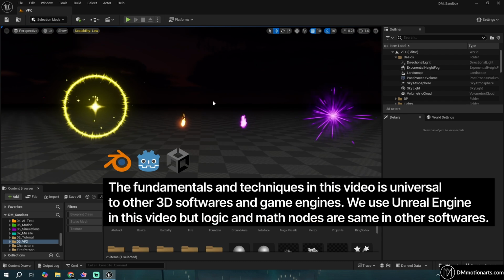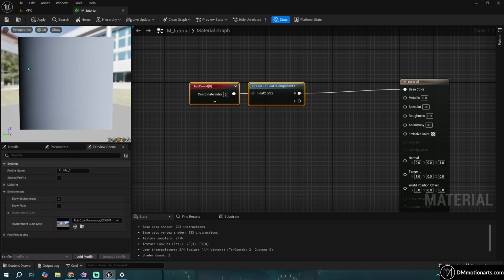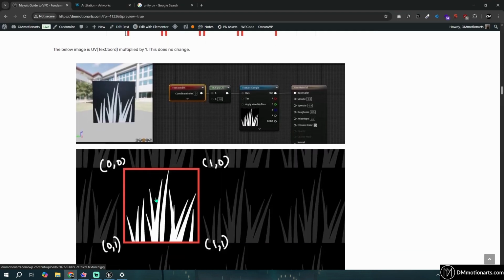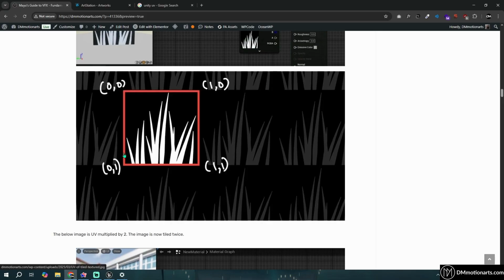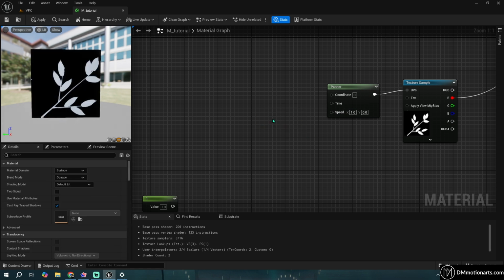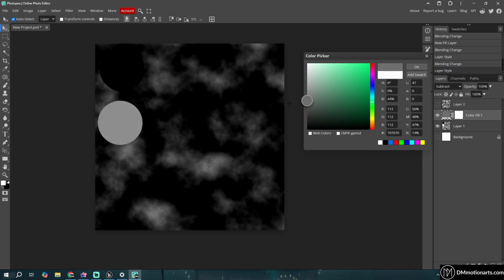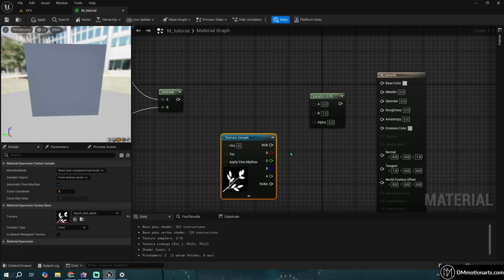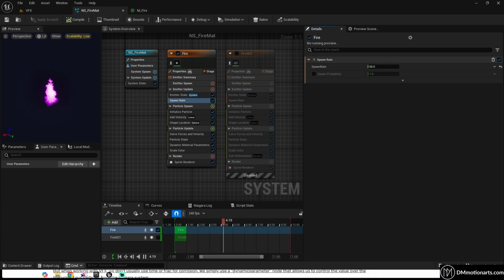Shader VFX Fundamentals and Techniques - VFX 101 (Part #1)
We will learn math, blending, combining textures, UV coordinates, animating shaders, and a lot more in this fundamentals of shader tutorial video. This can be applied for Unreal Engine, Unity, Godot, Blender, and any other graphics software.

Timestamp -

00:00:00 Introduction
00:04:32 Basics Of UV Coordinates
00:08:00 Isolating U and V coordinates
00:15:13 Tiling Textures
00:21:45 Tiling Textures in U or V Specific Axis
00:28:38 Offsetting Panning Textures
00:30:51 Time Node
00:37:23 Grayscale Textures
00:39:54 Combining Textures (Math)
00:41:06 Shader/Texture Math (Add)
00:45:25 Shader/Texture Math (Subtract)
00:47:02 Shader/Texture Math (Multiply)
00:48:22 Unreal Engine Math Practical
00:54:40 LinearInterpolate (Lerp)
00:58:08 Final VFX Practice